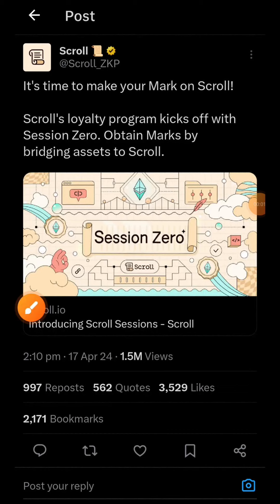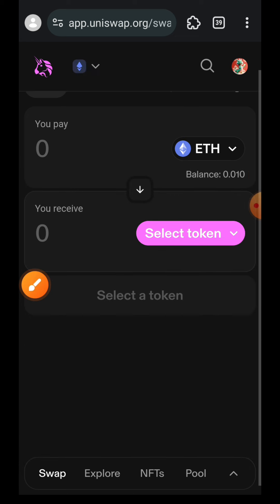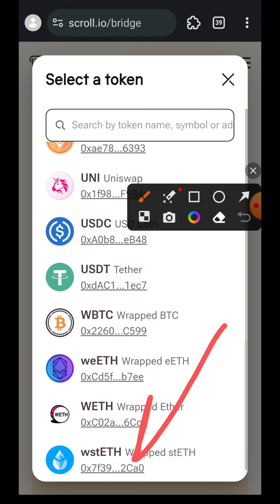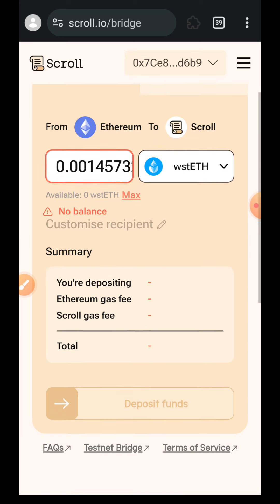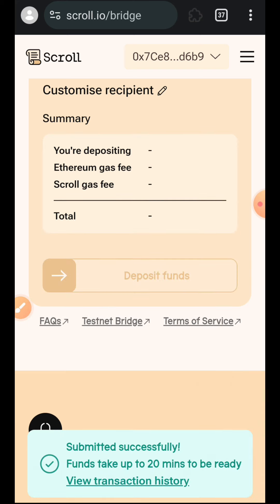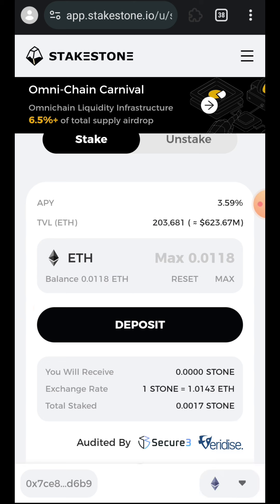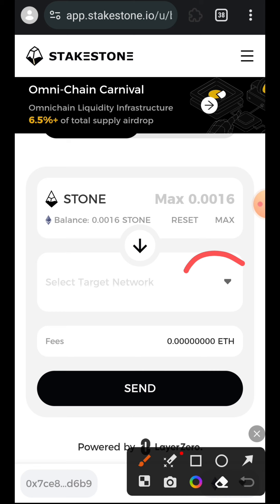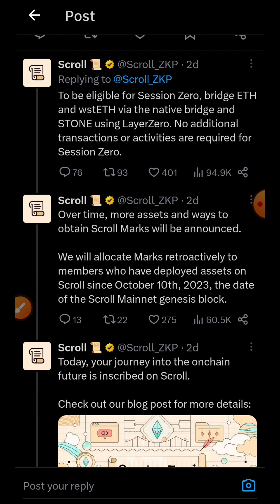Scroll Session Zero Complete Guide - Scroll Loyalty Program - Scroll Airdrop Guide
Scroll launched her loyalty program, the start of which is called "Scroll Session Zero".
Instead of bridging your funds to scroll and leaving it idle in your wallet, Scroll wants you to interact with it's ecosystem in  the Scroll Loyalty Program, as you interact, you will be rewarded with Scroll Marks.

Another good thing about the Scroll Marks is that, it didn't just start accruing now, but started back since Scroll Mainnet launch in October 2023, so all the interactions you have done so far, e.g deploying smart contract, bridging etc. will earn you Scroll Marks too.

Later, you'll get to check your score in the leaderboard.